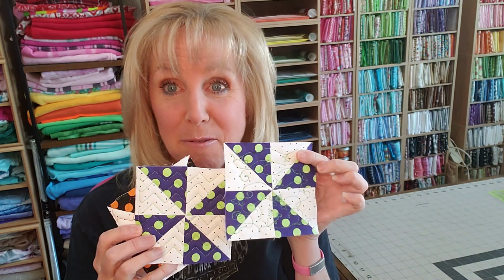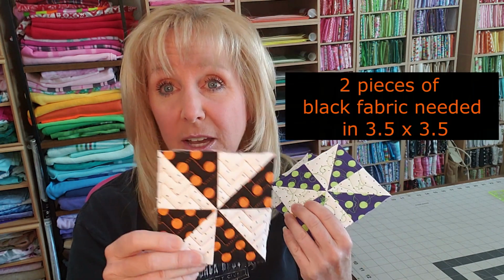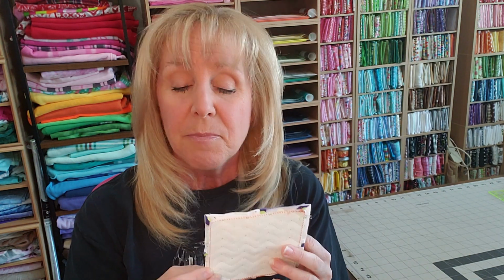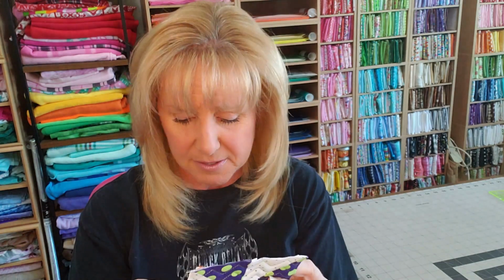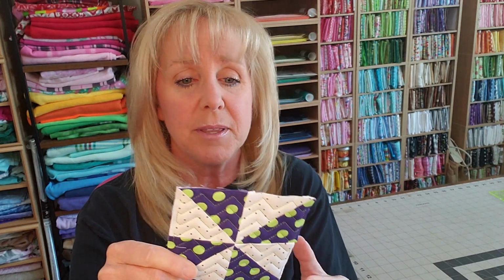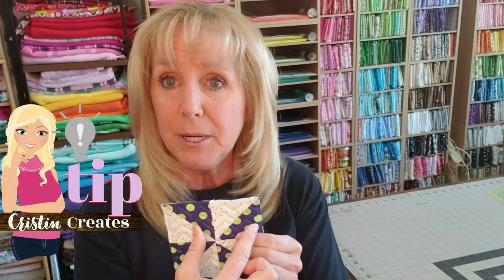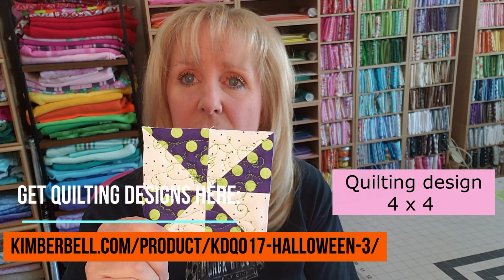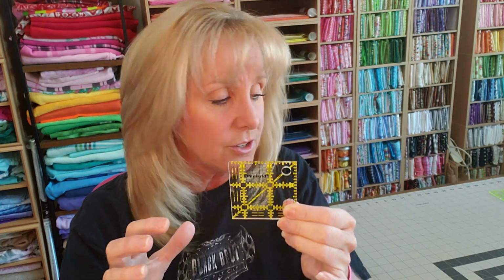Kimberbell Candy Corn Quilt Shoppe - Blocks 22-27 Large & Small Pinwheels - Group Project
QUILTING DESIGNS: To purchase the Kimberbell quilting designs go to this specific link and it will give credit to Omardarlings and it is a direct download of the quilting designs you choose from the Kimberbell
Today we used Halloween 3 & Chevron 1 quilting designs on the large pinwheels and Halloween 4 and Chevron 1 quilting designs on the small pinwheels.

Supplies needed for this quilt project:
* Candy Corn Quilt Shoppe Booklet & CD
* Candy Corn Quilt Shoppe Embellishment Kit
* Candy Corn Quilt Shoppe fabric kit or larger bundle or use fabrics from your stash
*  Optional thread kit by Glide
* Stabilizers (fusible woven stabilizer, tear away or cut-away for in the hoop)

STABILIZERS: Inside my hoop, I'm currently using World Weidner medium weight tear away stabilizer that I purchased on Amazon

And I'm currently using Pellon Shapeflex SF101 for my fusible mesh stabilizer on the back of the main fabric AND on the back of all applique pieces to ward off puckers.

ORGANIZING FABRICS: Optional reusable dry erase packets. These are the ones that I purchased to store my pre-cut fabrics and supplies

My favorite NEEDLES: The needles that I use for fabric, felt, leather, vinyl, Flexi-Foam and everything are

After we complete Candy Corn Quilt Shoppe, we will start Candy Cane Lane bench pillow.

Supplies needed for the Candy Cane Lane bench pillow are:
* Fabric kit, includes the backing
* Embellishment kit
You can also enter their shop name on the Kimberbell website for ordering the quilting designs in the hoop. We will go over those with each block that we work on. Join the fun group project soon!

For those asking about my embroidered shirts:

1) Witch shirt design is by So Cute Appliques
and the purple shirt is from Target several years ago.

and my grey shirt is from Amazon

and my orange shirt is from Amazon there is a drop down menu with a ton of different color options.